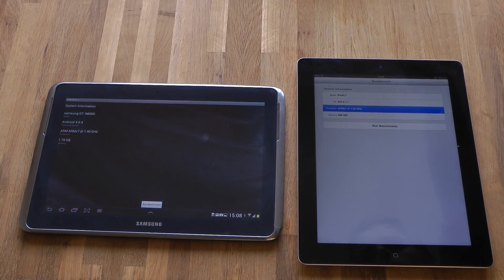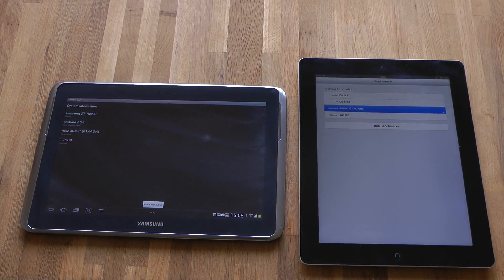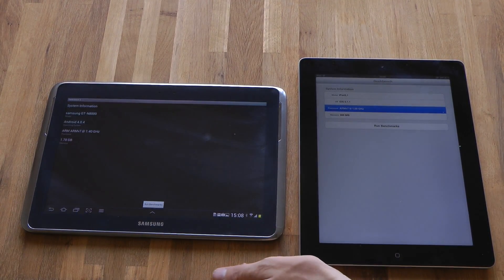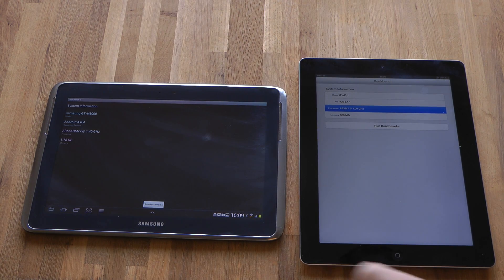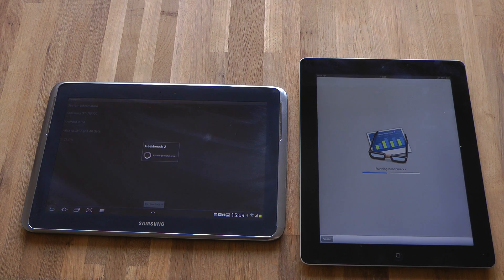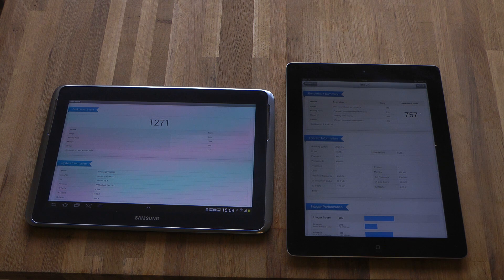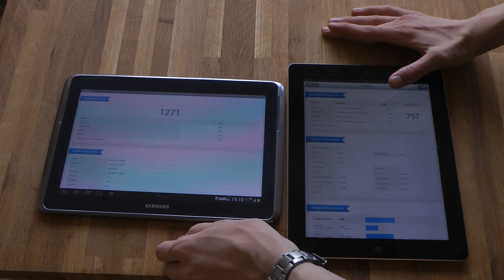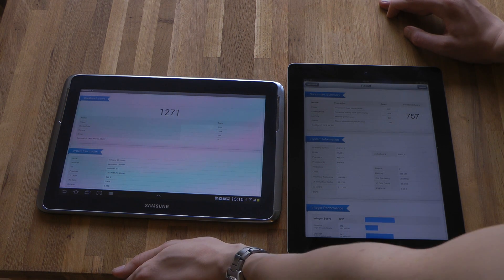Samsung Galaxy Note 10.1 vs. Apple iPad 3rd-Generation - Geekbench Benchmark Test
Source: